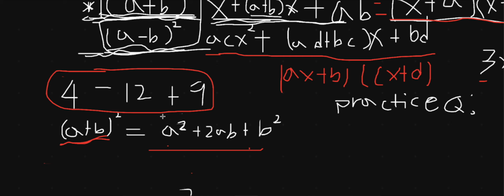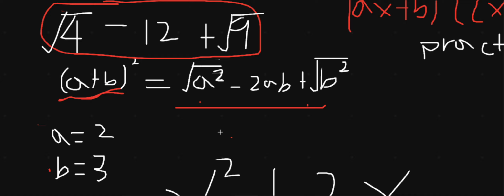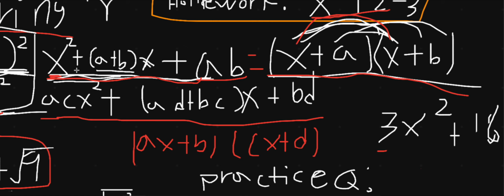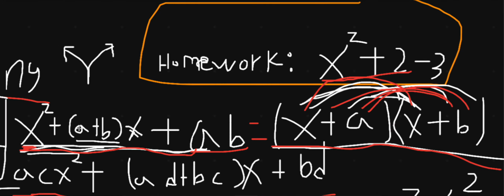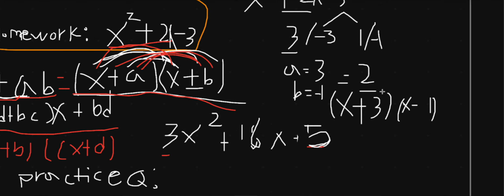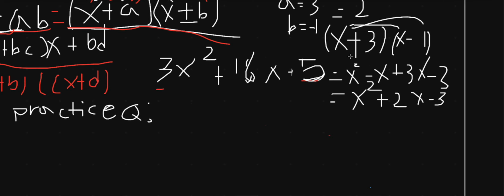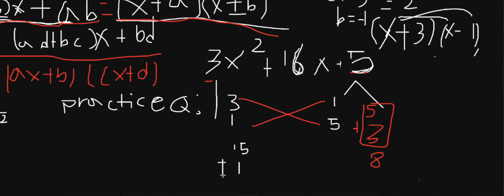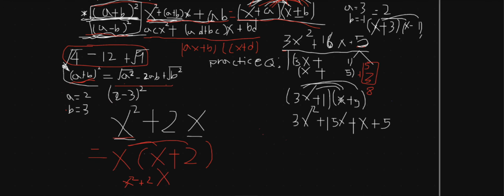All about the factoring process for high-school (Mathematics)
This video highly focuses on factoring. It will teach you how to factor, provide practice questions, and more.